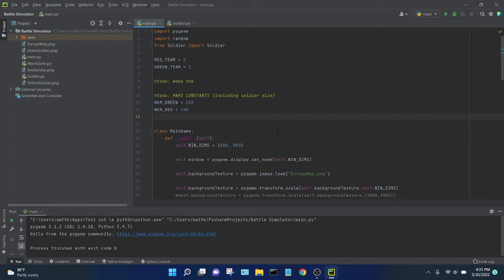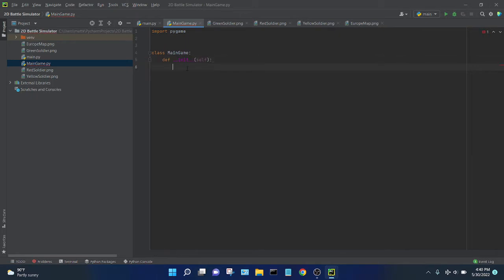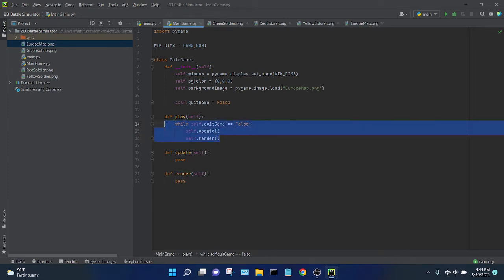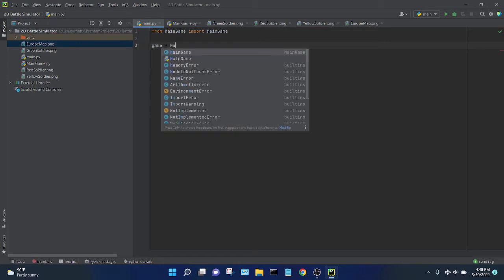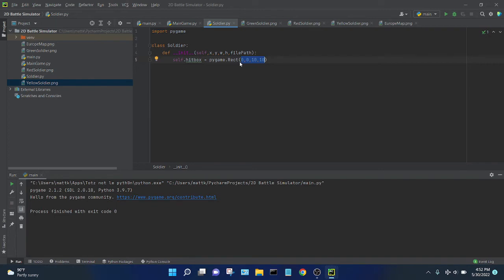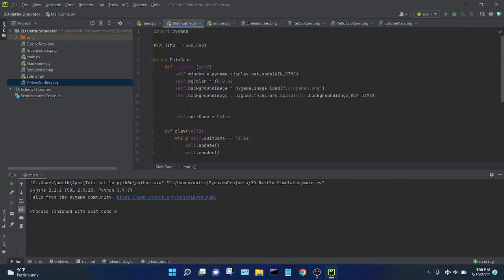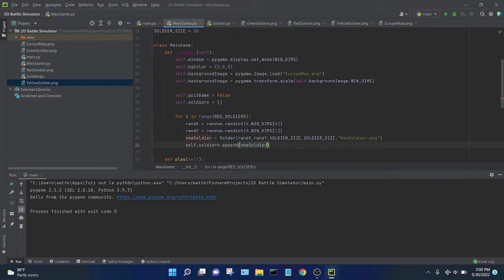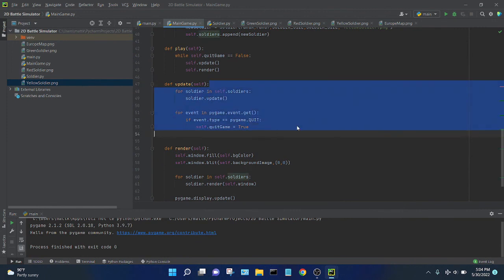Making a 2D Battle Simulator in Python - Setting Up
In this series, I will be creating a battle simulator using python and pygame.  Make sure you already know how to use python and pygame to follow along as I will be moving pretty quickly.  And for a much more detailed explanation of making games using pygame, check out my Slither.io series.  And if you're entirely new to pygame, the second video below will get you up to speed.